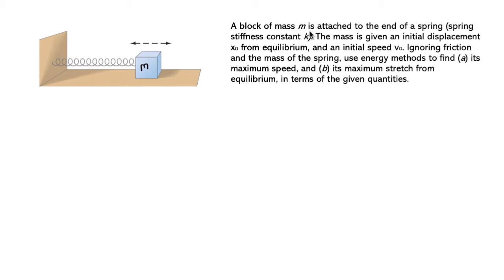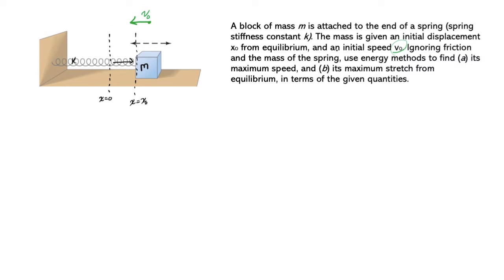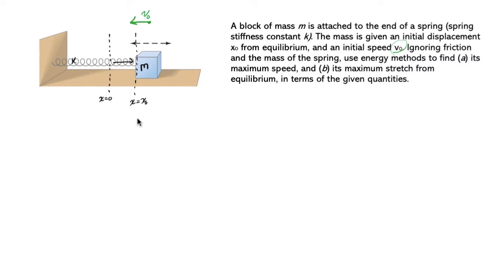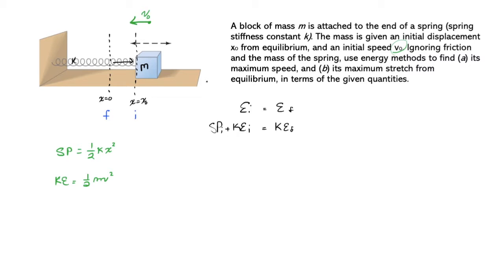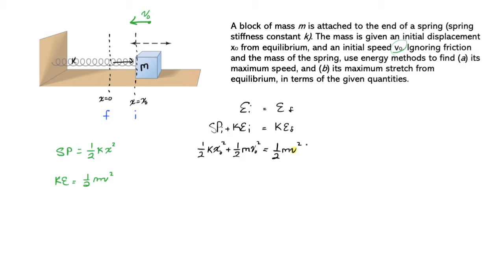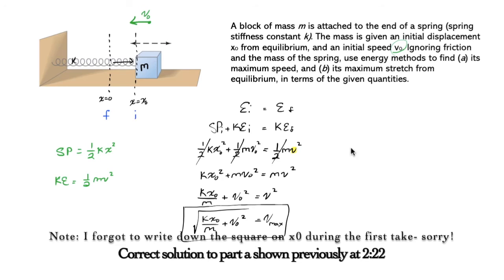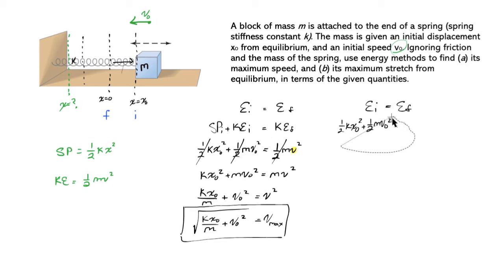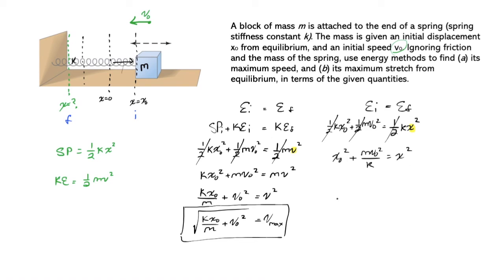Maximum Speed and Displacement for the Spring | Symbolic Physics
What happens if you give the mass a small push?

You might be wondering, how I know to state the initial velocity was to the left, or even why I chose the left side to have the maximum displacement. Try it again, but do so with everything modeled to the right of the starting position. You will find that the answers are the same, because without friction, spring systems have the same properties to either side of equilibrium.

A block of mass m is attached to the end of a spring (spring stiffness constant k). The mass is given an initial displacement x0 from equilibrium, and an initial speed v0. Ignoring friction and the mass of the spring, use energy methods to find (a) its maximum speed, and (b) its maximum stretch from equilibrium, in terms of the given quantities.

Here are other problems these methods could help with:

A mass m is attached to a spring which is held stretched a distance x by a force F, Fig. 6–45, and then released. The spring pulls the mass to the left, towards its natural equilibrium length. Assuming there is no friction, determine the speed of the mass m when the spring returns: (a) to its normal length (x = 0); (b) to half its original extension (x/2).

A vertical spring (ignore its mass), whose spring constant is 875 N􏰀m, is attached to a table and is compressed down by 0.160 m. (a) What upward speed can it give to a 0.380-kg ball when released? (b) How high above its original position (spring compressed) will the ball fly?

A spring has a spring constant k of 88.0 N/m. How much must this spring be compressed to store 45.0 J of potential energy?